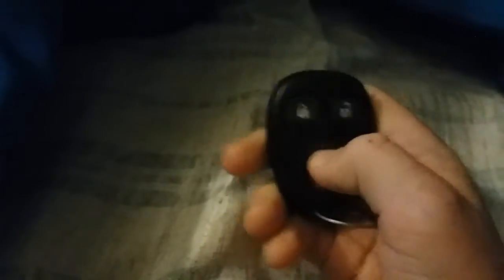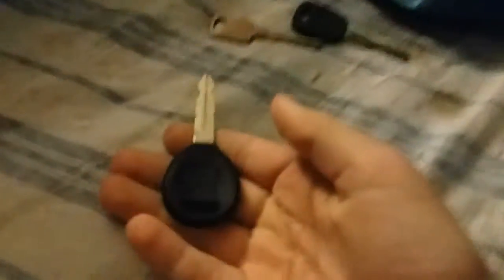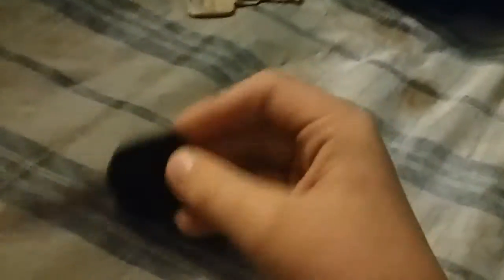My Car Key Colletion Part 3 NEW KEYS!